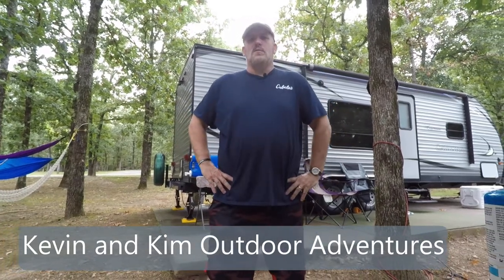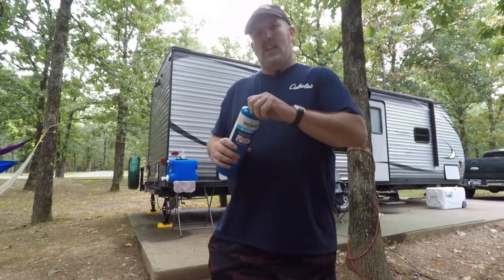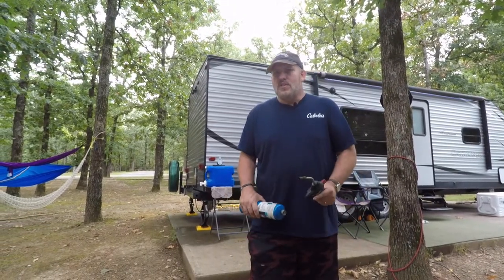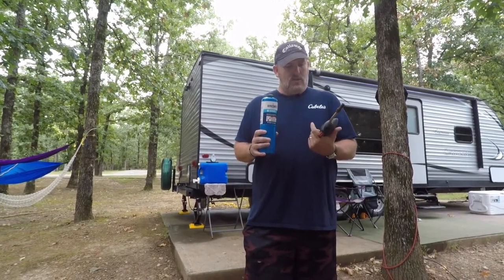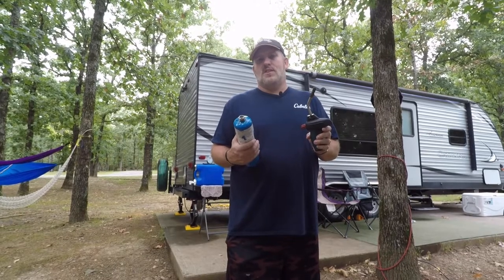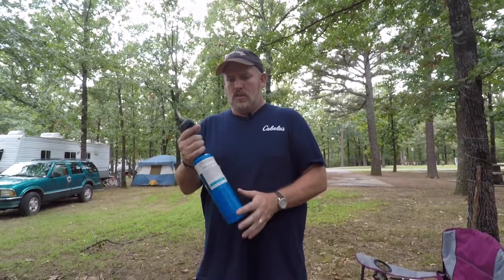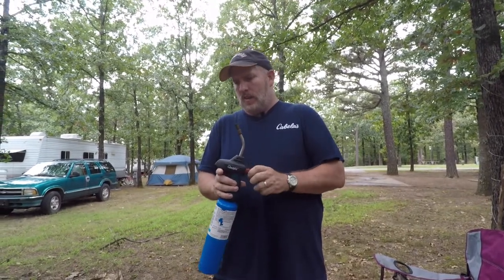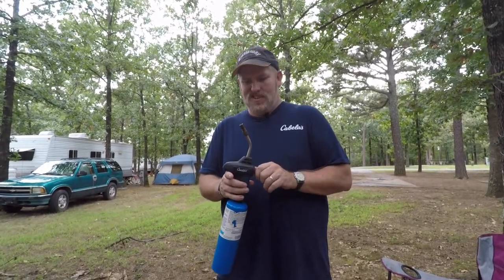How to Start a Campfire with a Blow Torch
We will show you how to start a campfire with a blow torch. Benzomatic Blow Torch can be used for many things. It is primarily used for sweating copper pipes. However,  the best use we found is for starting camp fires. Great tip for those of you who like camping.